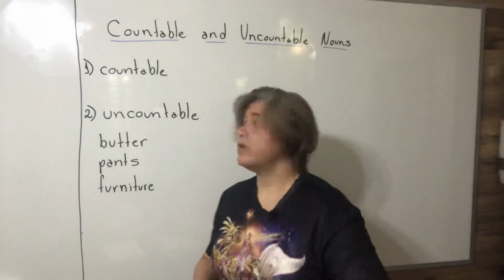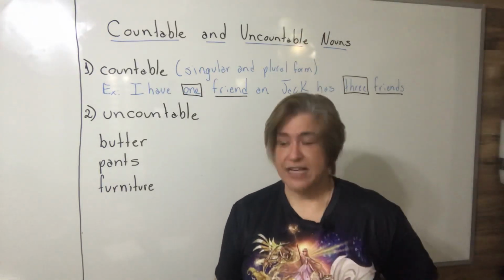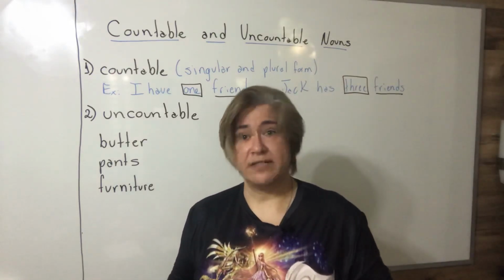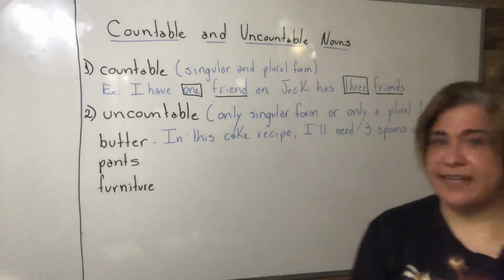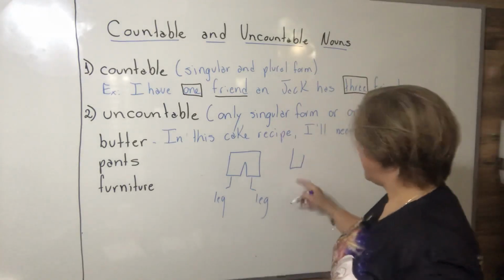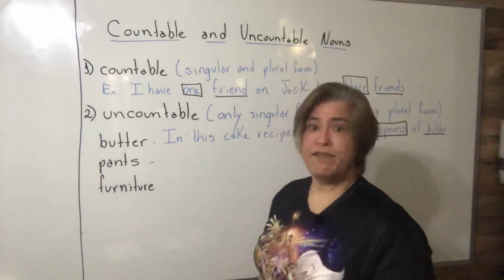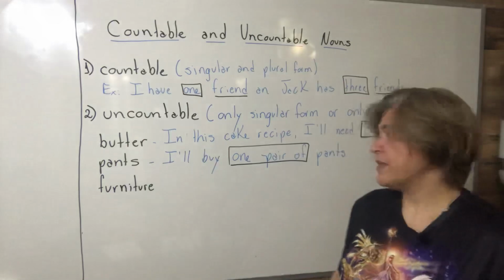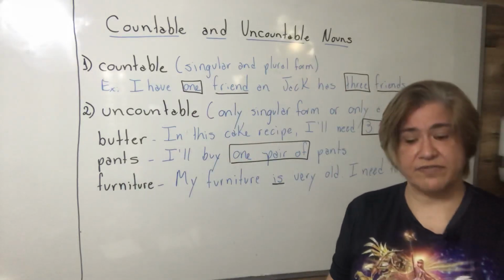Unit 11 - Part 3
This video is part of the basic level course.